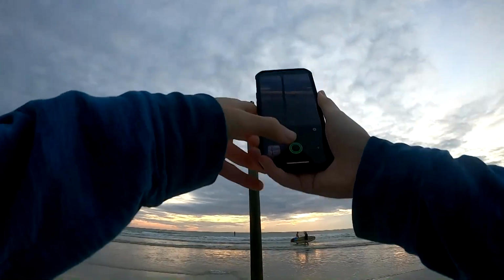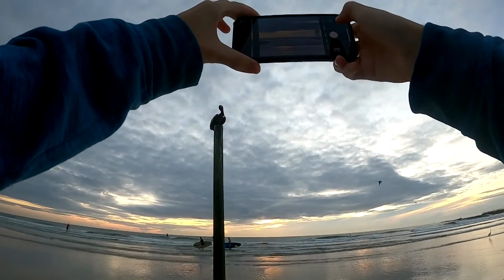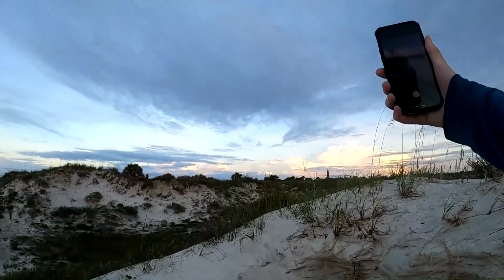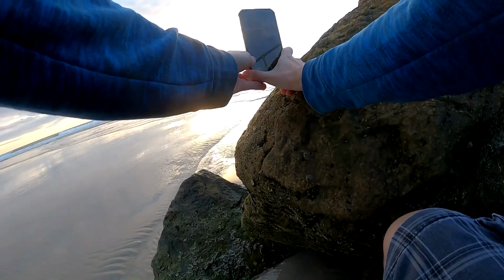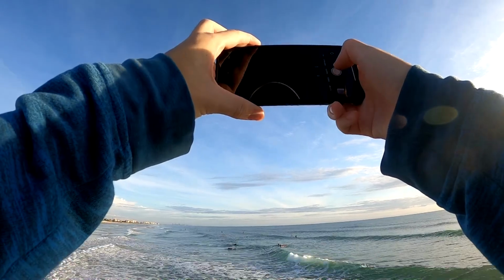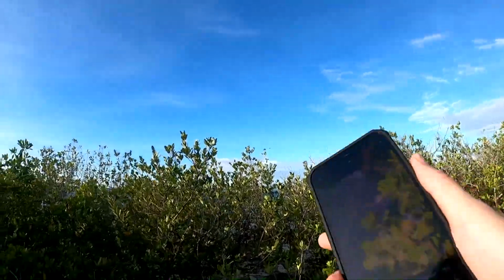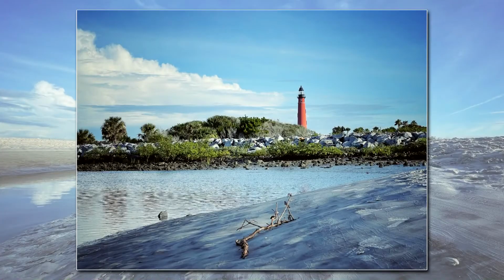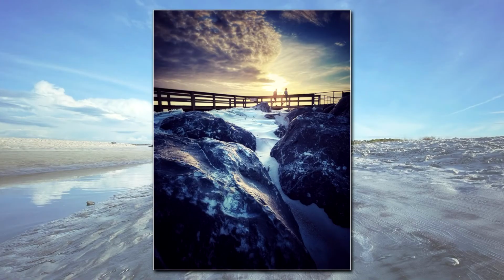Only using my iPhone 12 pro max for photography. Will I regret it? Yes.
I left my full-frame camera at home to force myself to use the iPhone.